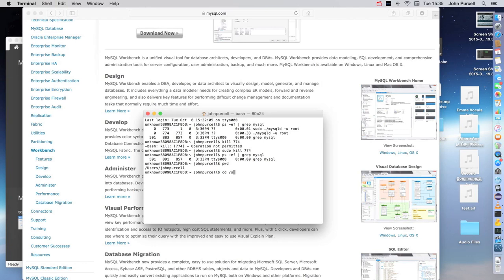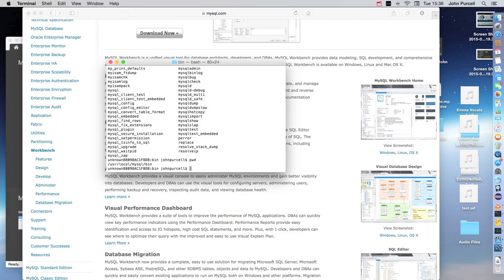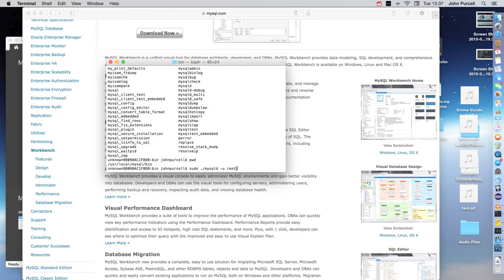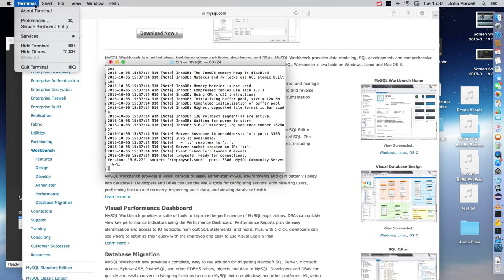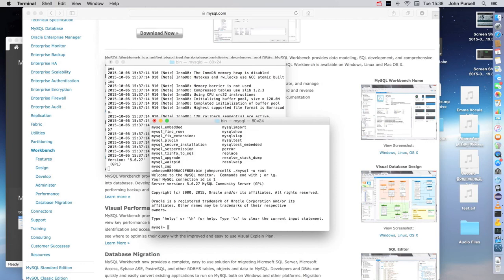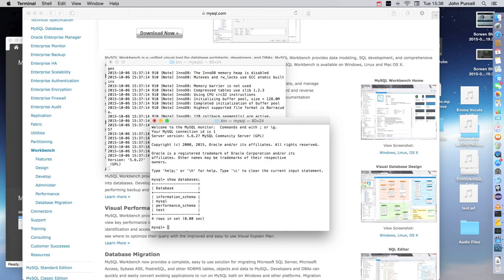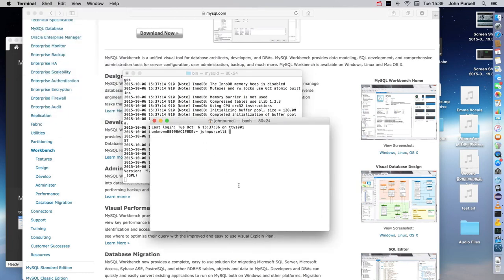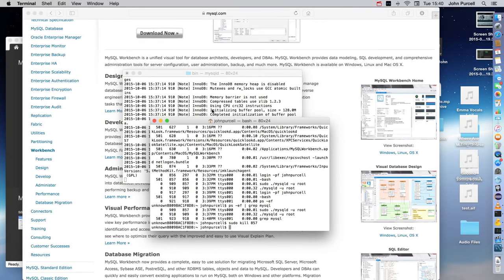MySQL for Beginners 003 Using the Command Line